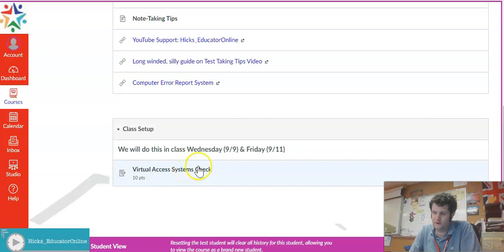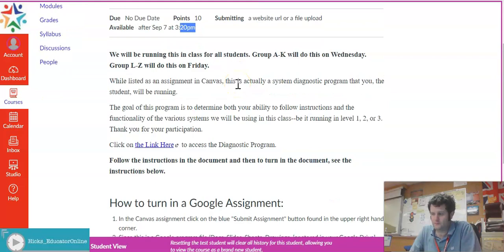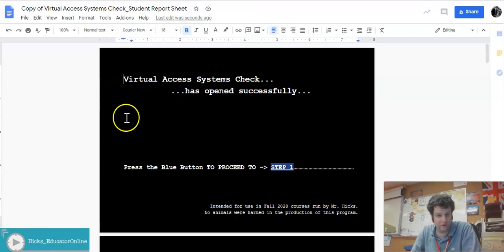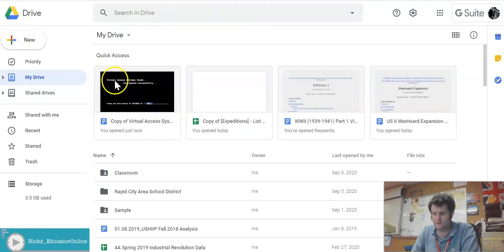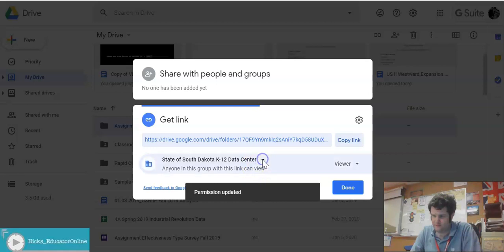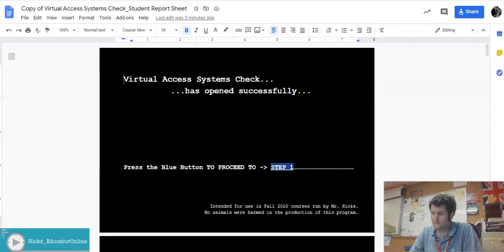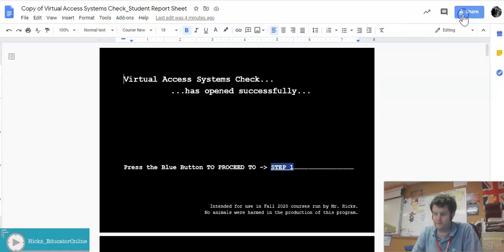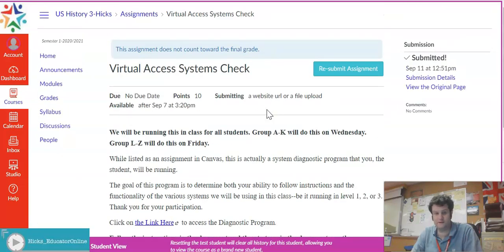Turning in Canvas Assignments Using Google Drive Files Docs, Sheets, Slides, etc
This is an issue some students ran across recently. I think this should fix the matter. It's going to turn up in a number of my playlists.

The part on the file folder setup only needs to be done the first time. From them on, just add files to it to automate the file sharing permissions.